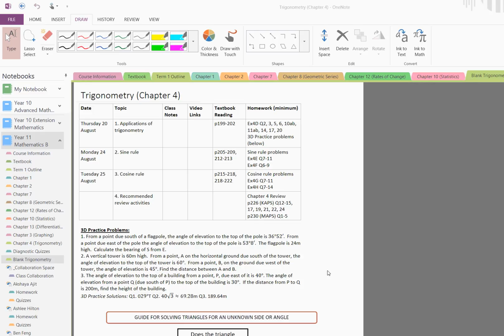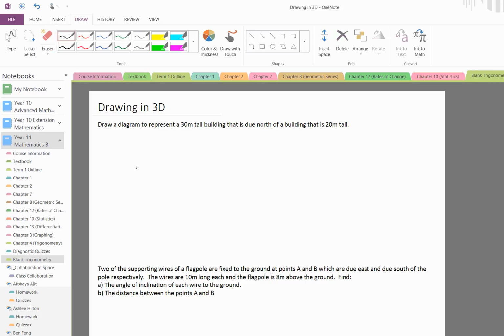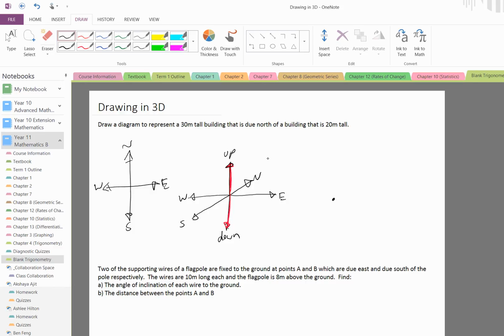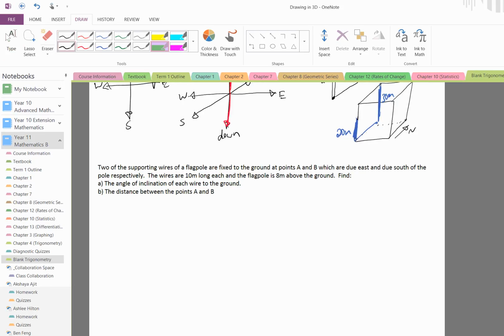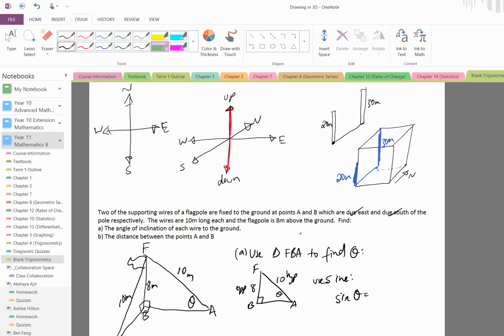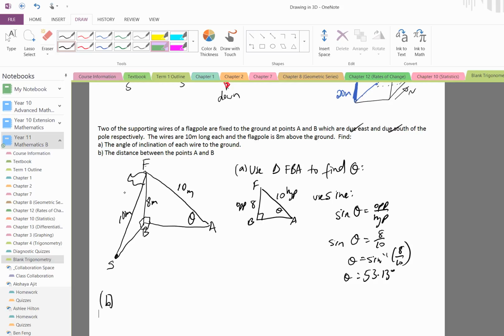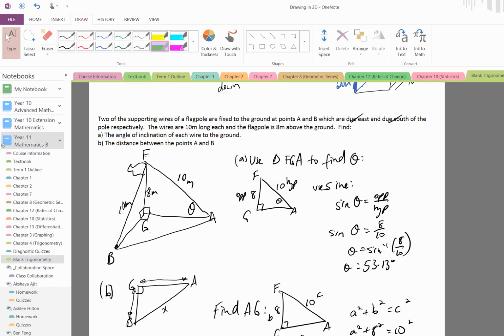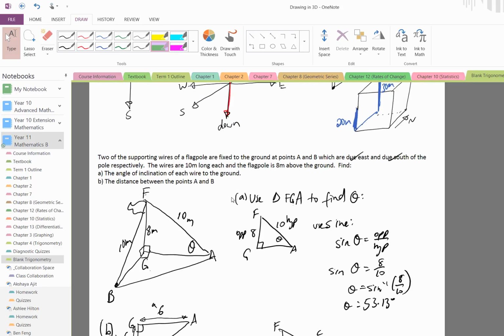Drawing in 3D